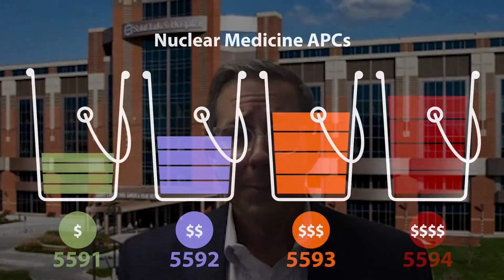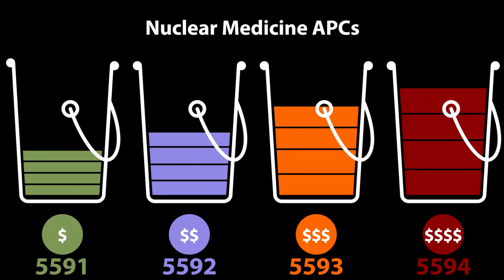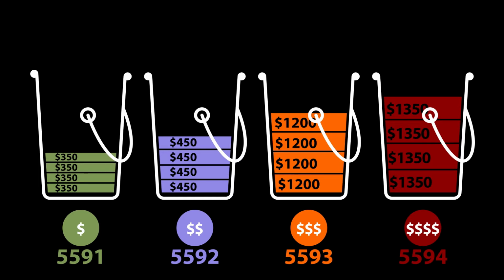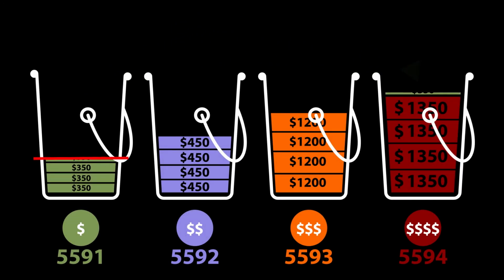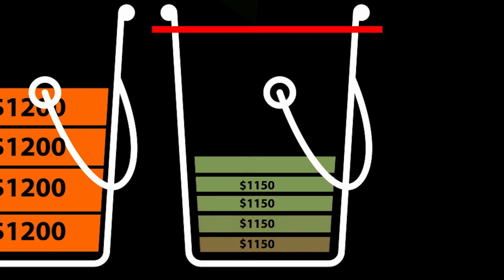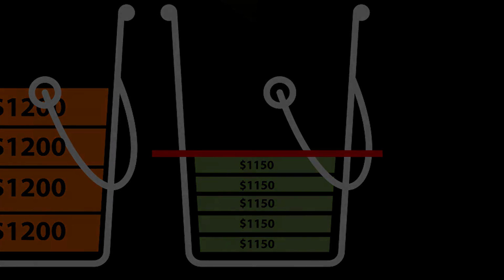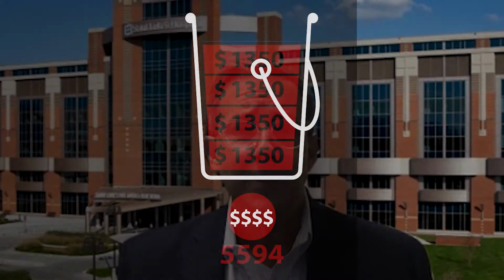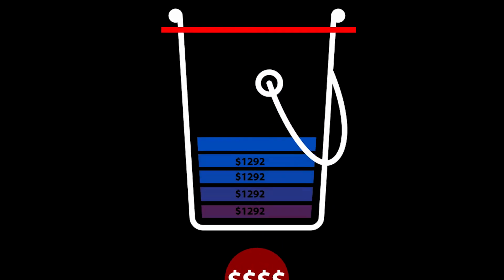ASNC Health Policy 101: Episode 2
EPISODE 2 – AMBULATORY PAYMENT CLASSIFICATIONS & YOUR REIMBURSEMENT

New episode focused on an issue many clinicians mistakenly believe they can leave to their administrative staff. Why does it matter which ambulatory payment classification (APC) "bucket" your services are housed in? How could a reclassification have drastic effects on the payments you receive for your services?

Learn the answers to these and more APC questions from ASNC President C. Thompson, MD, FASNC.

Not yet a member of ASNC?